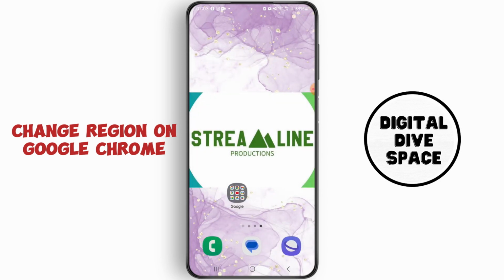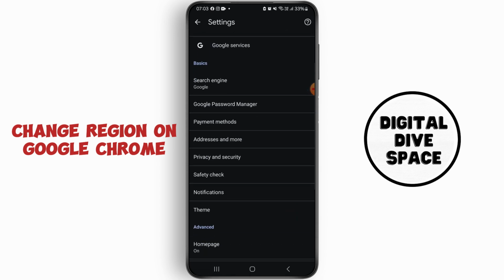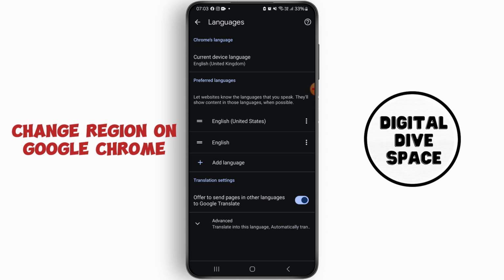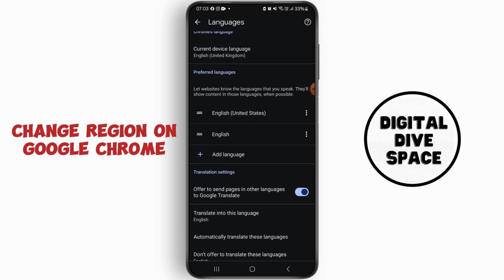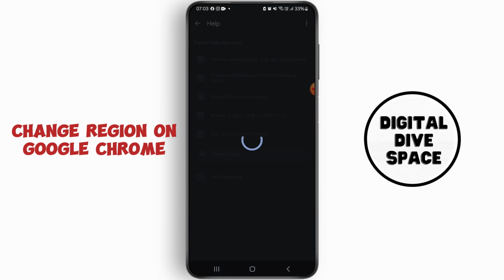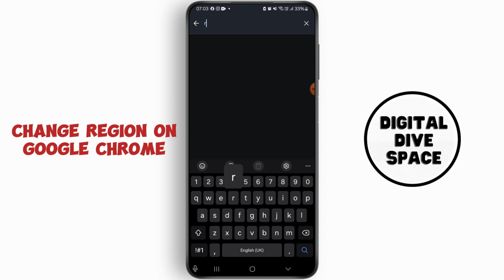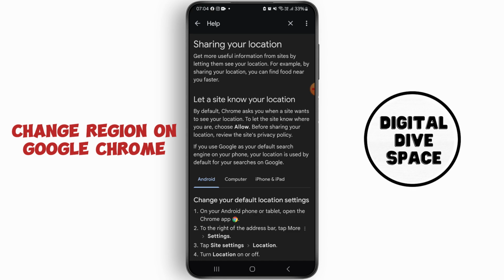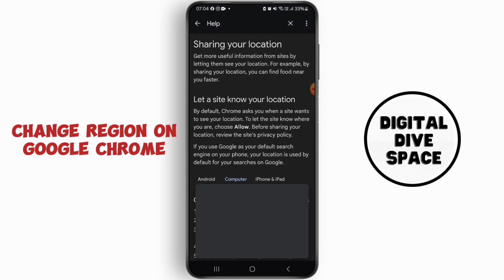How To Change The Region On Google Chrome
Welcome to our step-by-step guide on "How To Change The Region On Google Chrome"! If you need to access region-specific content or simply want to customize your browsing experience, this video is for you. We'll show you how to change the region settings in Google Chrome, update your location preferences, and explore geo-restricted content with ease. Whether you're traveling, living abroad, or just curious about different regional websites, these tips will help you adjust Chrome settings effortlessly.

In this video, you'll learn:

How to update location settings in Chrome
Tips to access region-specific content on Chrome
How to customize your browsing experience by changing region
How to bypass geo-restrictions on Chrome